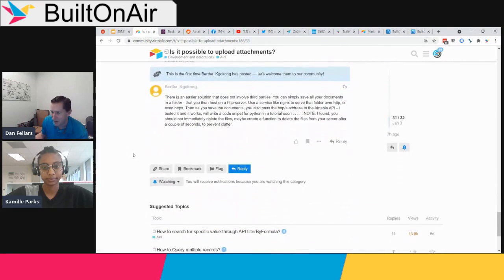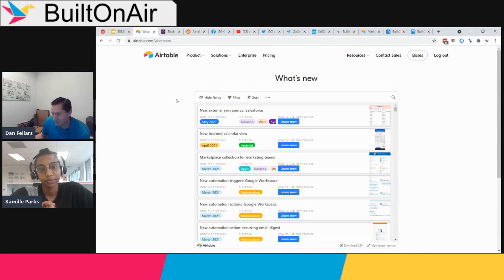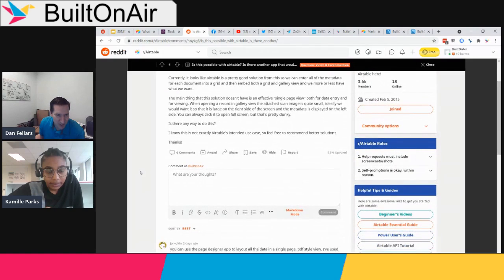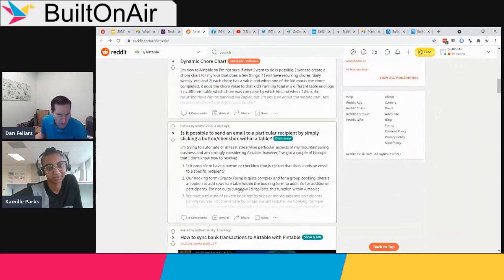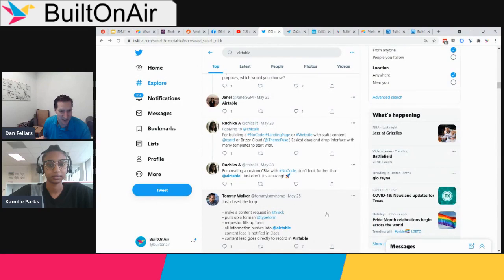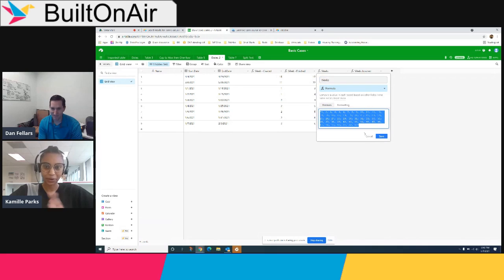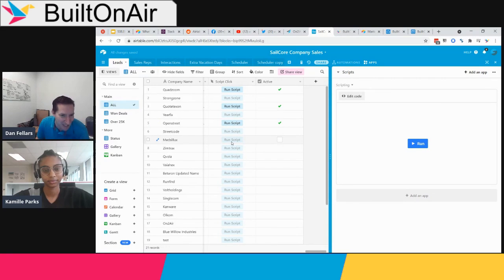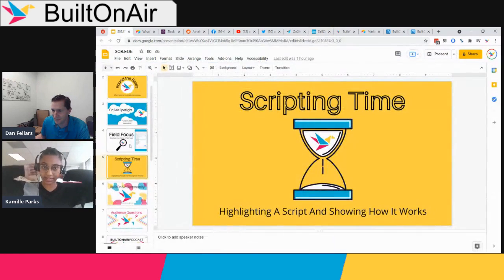[S08-E05] Full Podcast for 06-01-2021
6/1/2021 - BuiltOnAir Live Podcast Full Show - S08-E05

00:01:06 - Round The Bases - Roundup of what&x27;s happening in the Airtable communities - Airtable, BuiltOnAir, Reddit, Facebook, YouTube, and Twitter.
00:42:25 - Audience Questions - Airtable Question - What week number of the year does a event take place?
00:48:35 - Field Focus - Learn about the Button Field - What Buttons do is they allow you to connect to a couple different things. You can give the name of what you want the Button to say. Action is open URL. You can stylize it. Next segment will show how to run a script off of a button. Other actions include preview URL, send email with SendGrid, send SMS with Twilio.
00:54:35 - Scripting Time - Scripting Time: Run Script with Button - Scripts interacting with Buttons.